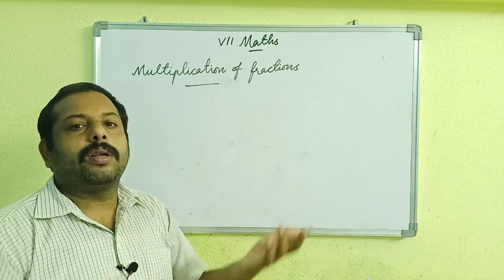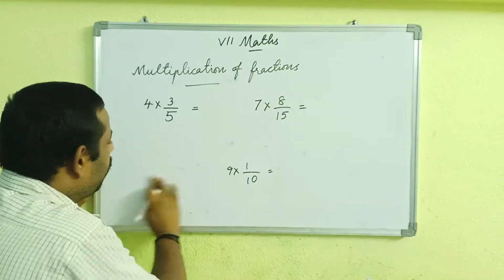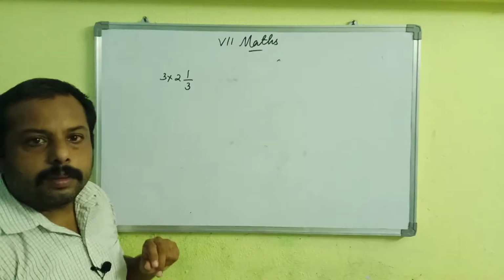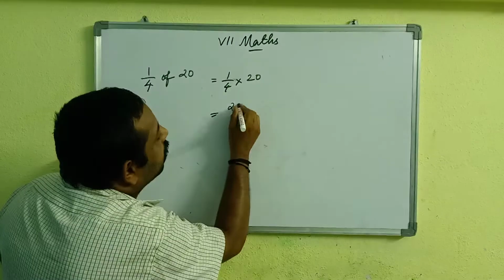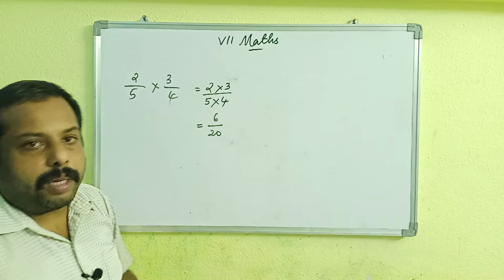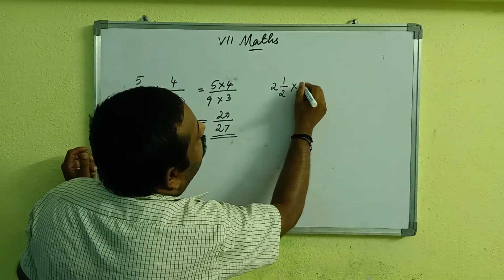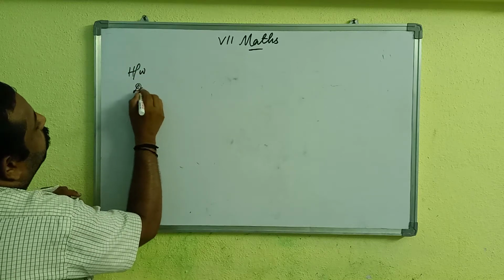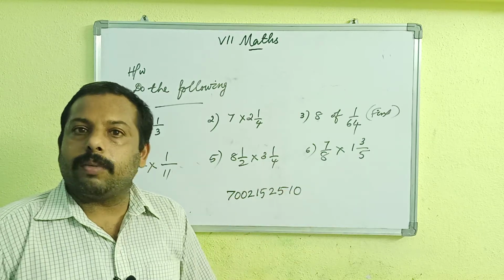MULTIPLICATION OF FRACTION VII 2209